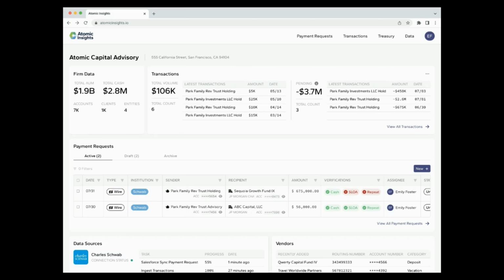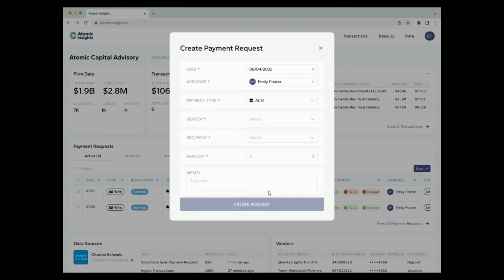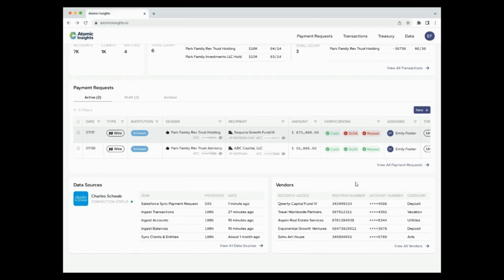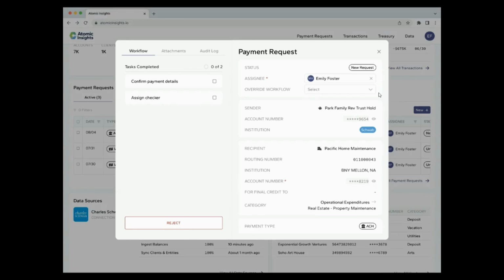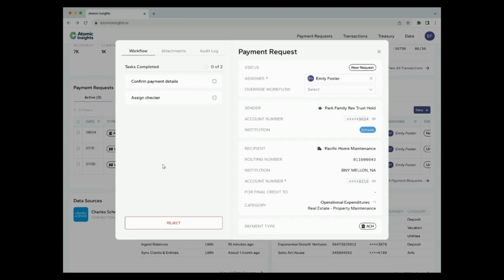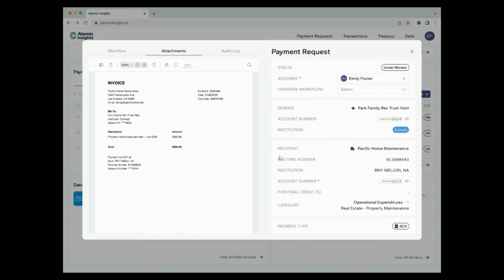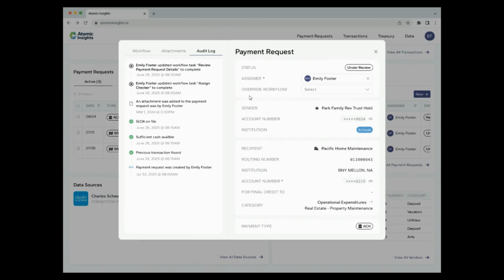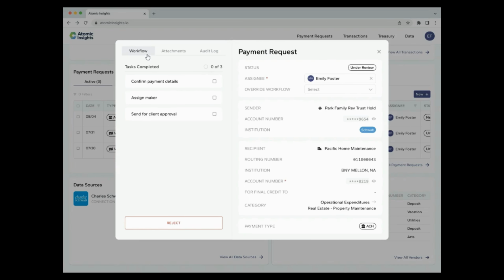ACH Transfers in Atomic Insights: See How It Works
In this quick walkthrough, Atomic Insights CEO Lucas Babbitt demonstrates just how easy it is to send ACH payments in our platform. From initiating a payment to confirming details, utilizing maker-checker workflows, and tracking every step in the audit log, Lucas shows how we make ACH transfers secure, compliant, and customizable to your firm’s needs. Whether you’re paying vendors or moving client funds, Atomic Insights ensures every transaction is transparent, accurate, and efficient — even when integrated directly with custodians like Schwab.